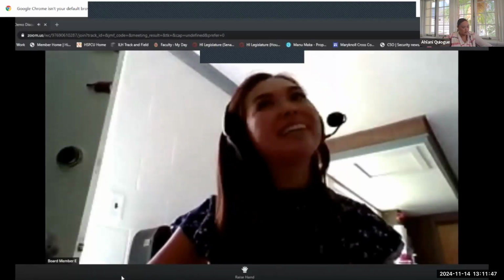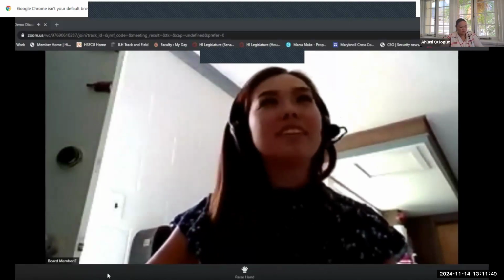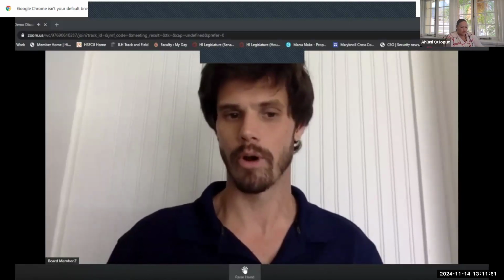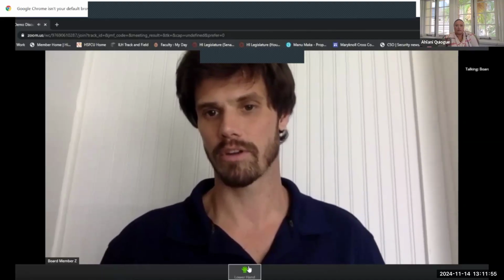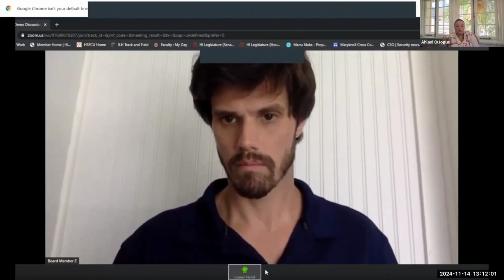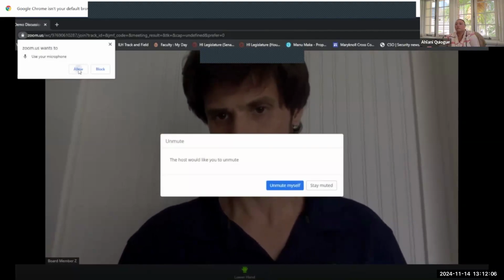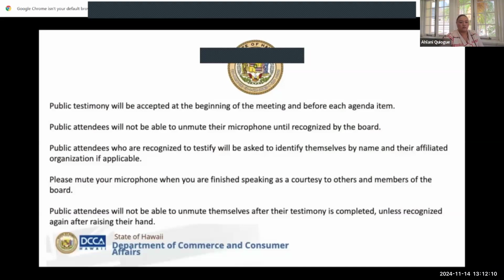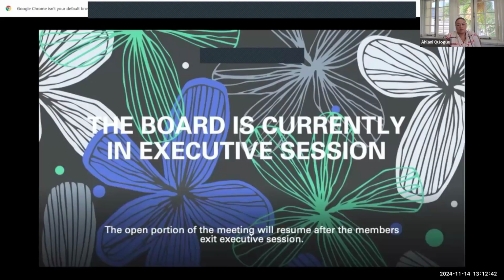Hawaii Medical Board Meeting - November 14, 2024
The Hawaii Medical Board hybrid meeting held via Zoom on November 14, 2024.